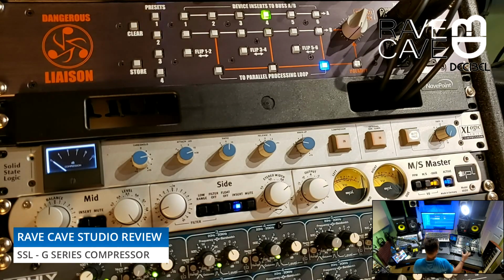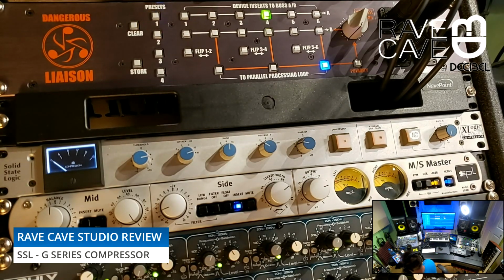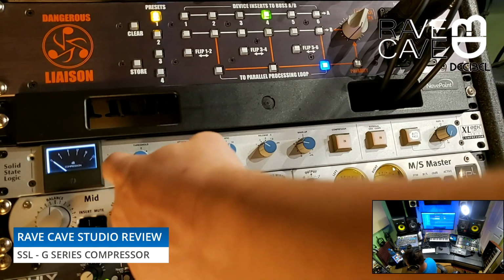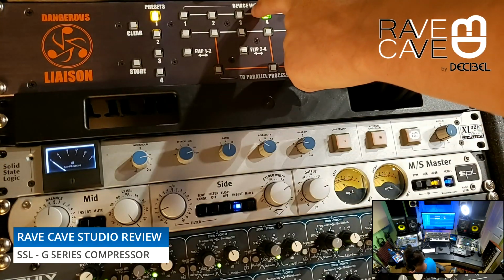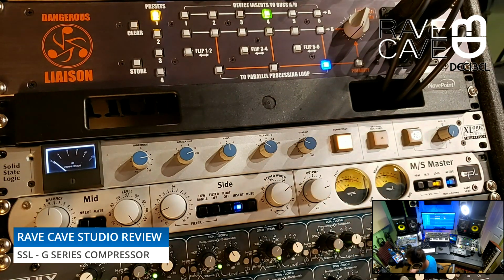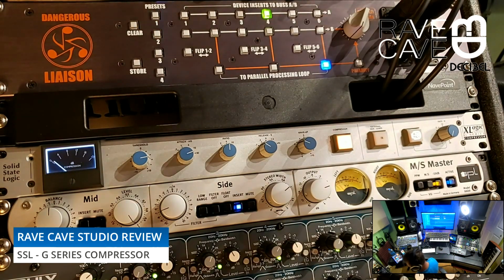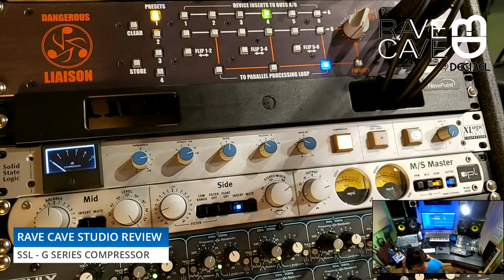Solid State Logic SSL G Compressor review is it worth it? Rave Cave Studio 005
Review and demo or a legendary Solid State Logic - SSL G Series Bus Compressor.
I wanted to show you if this unit is worth the money for edm music production. You will be the judge.